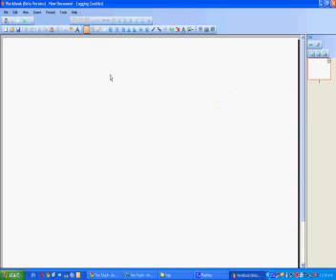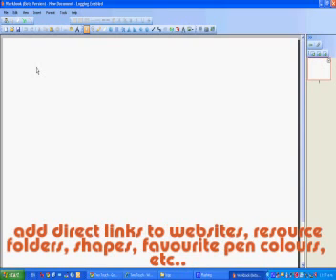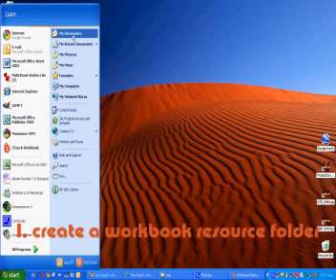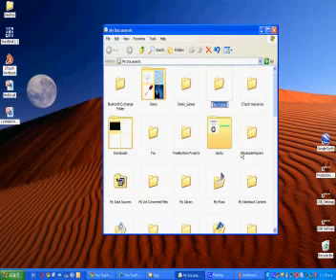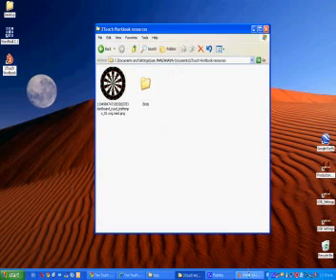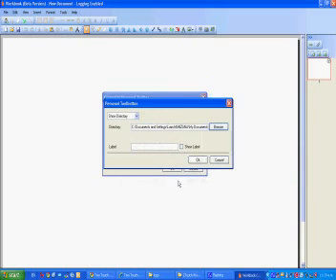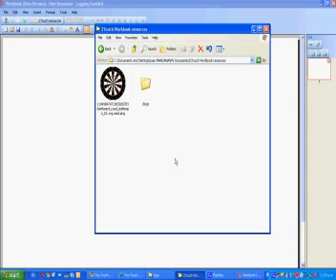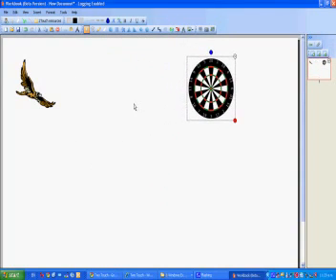Workbook_resource_folder.wmv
How to create a resource folder for 2Touch Workbook.